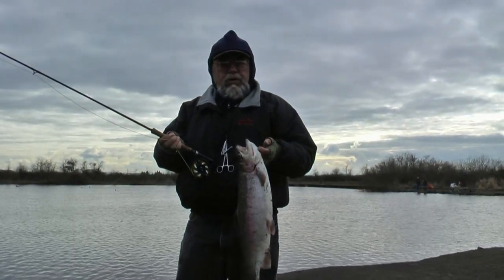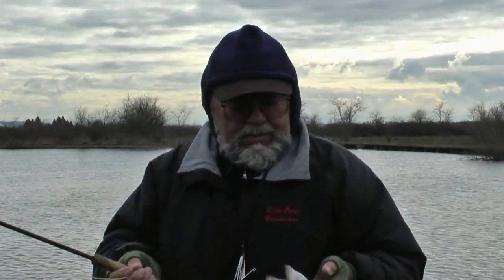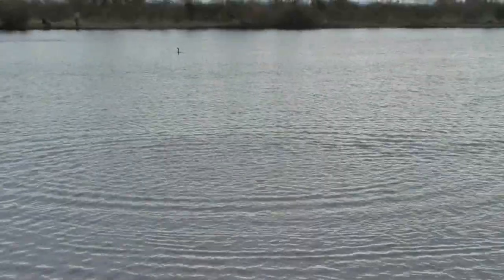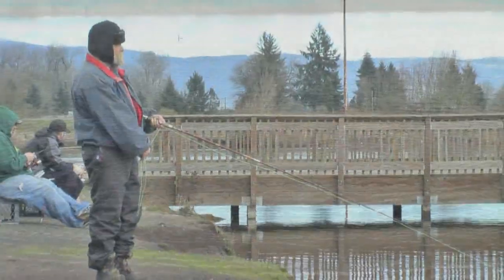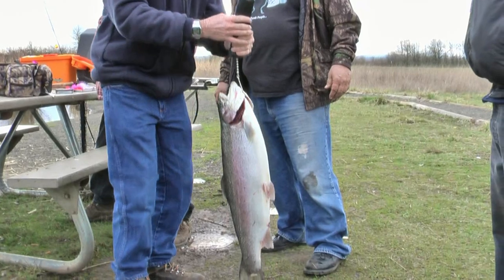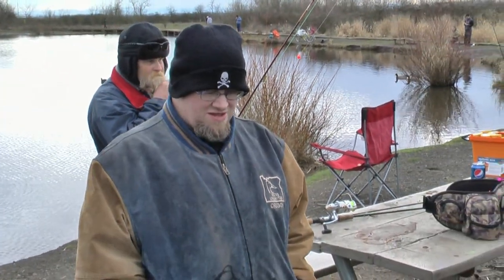Fishing for brooder trout at Junction City pond, Oregon